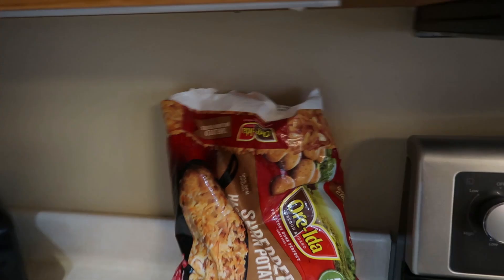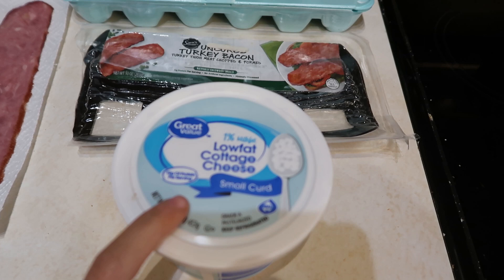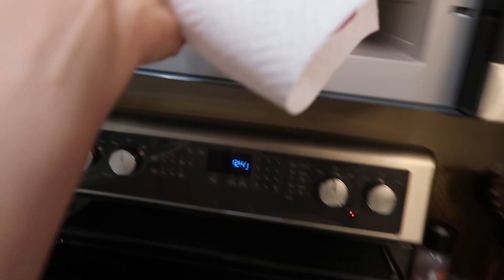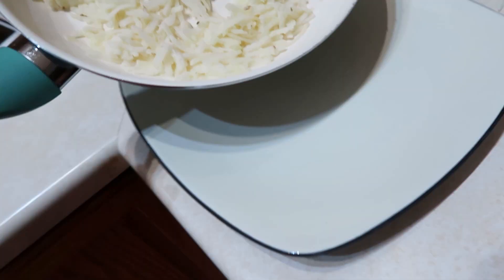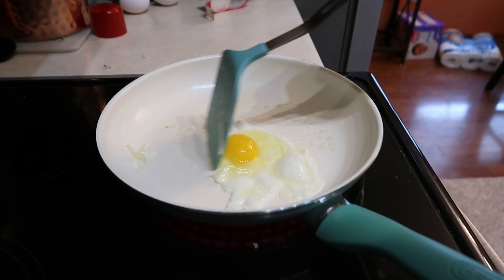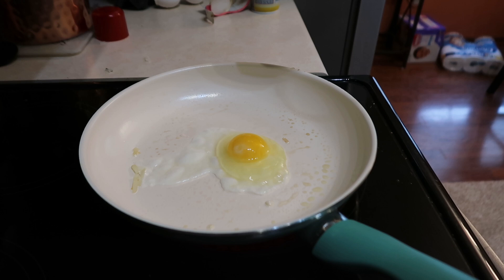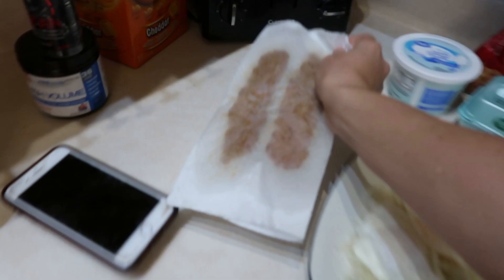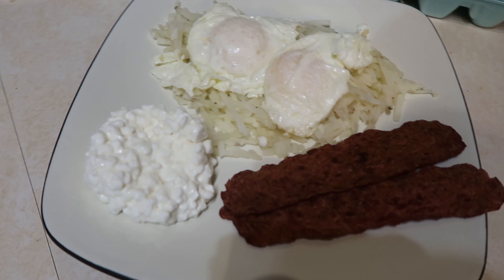TheFeliciaCombo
My favorite meal right now. I can’t stop eating it!!! Let me know if you try it and if your on Instagram use the hashtag thefeliciacombo !

Connect- feliciakeathley1